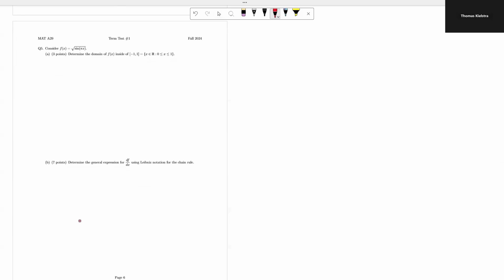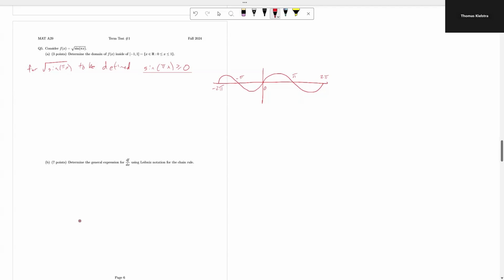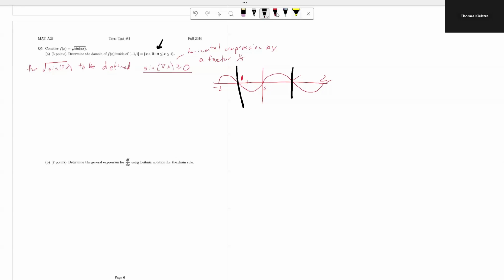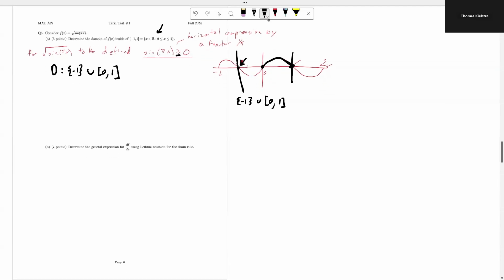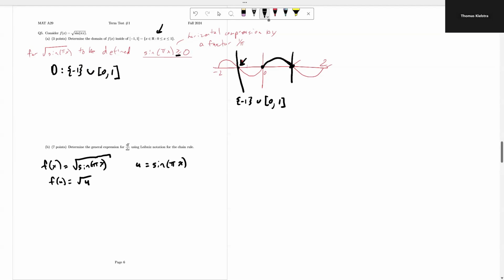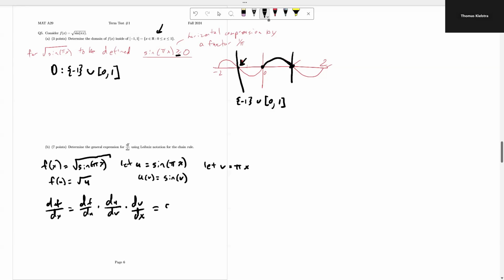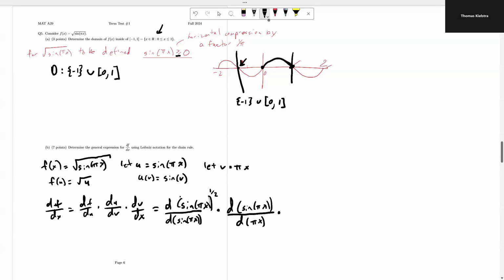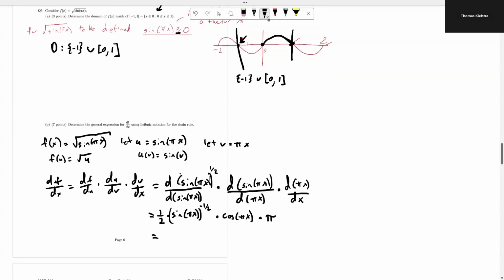Q5 Made with Clipchamp